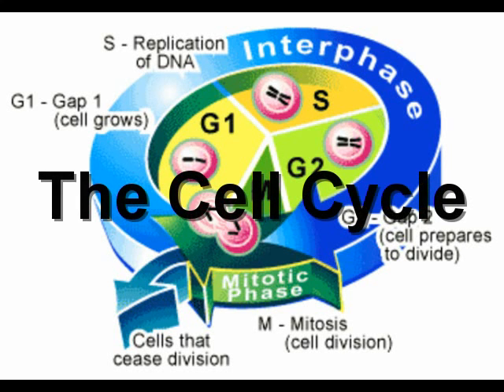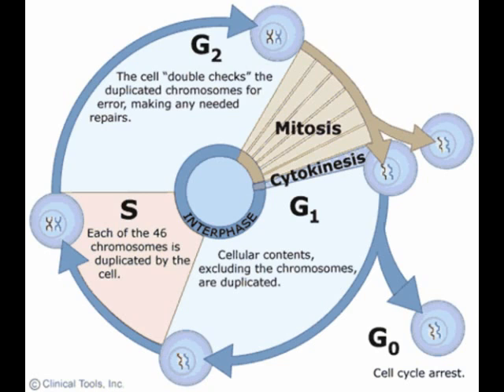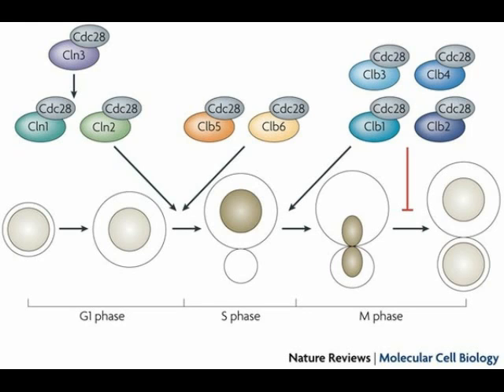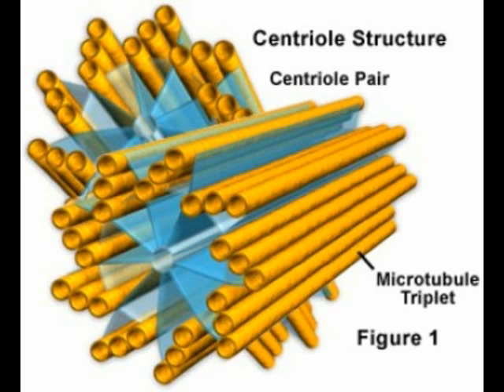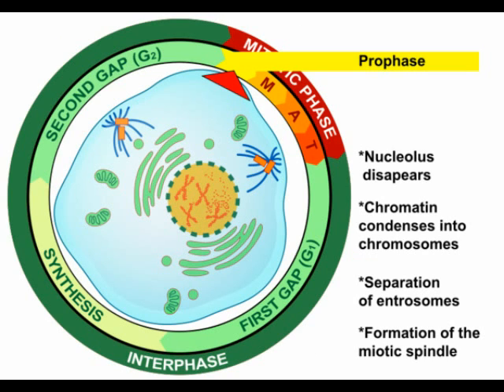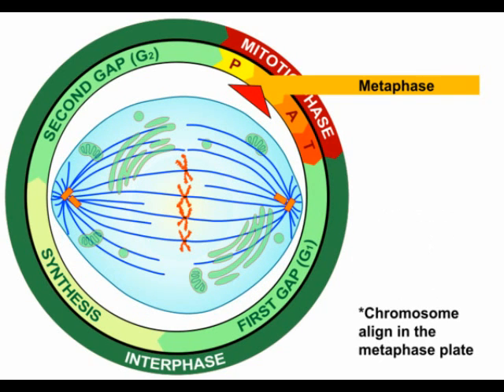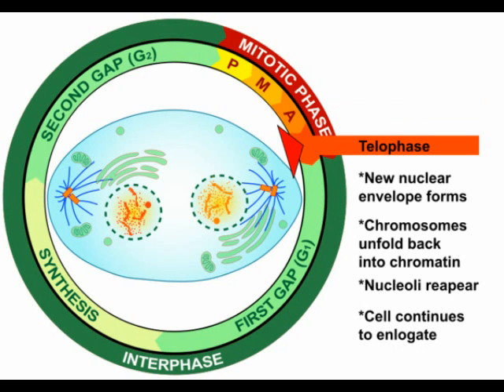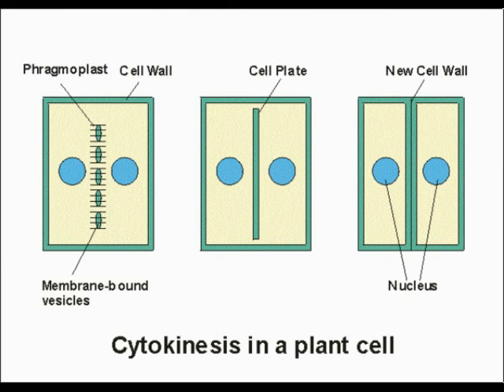Cell Cycle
No description.